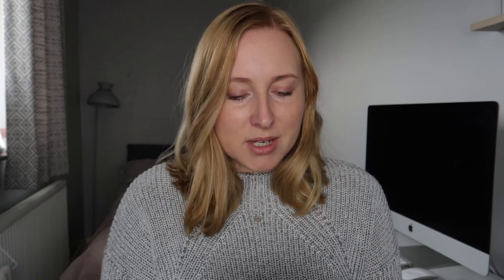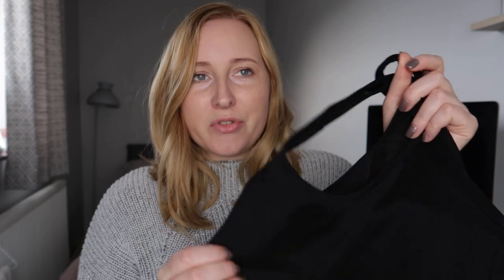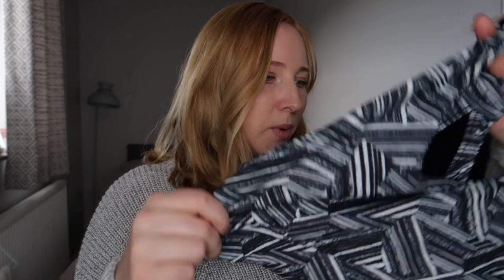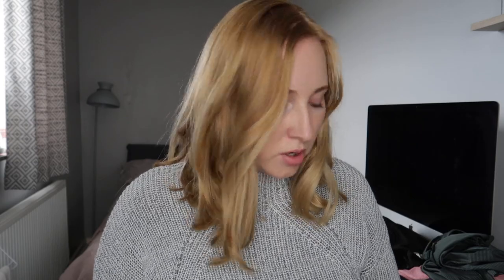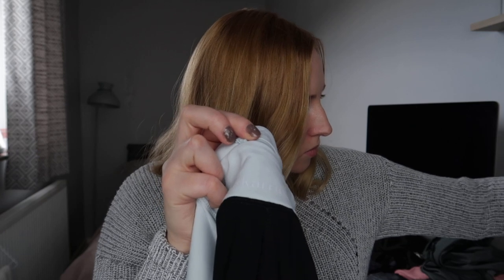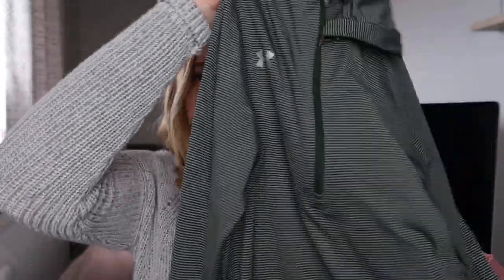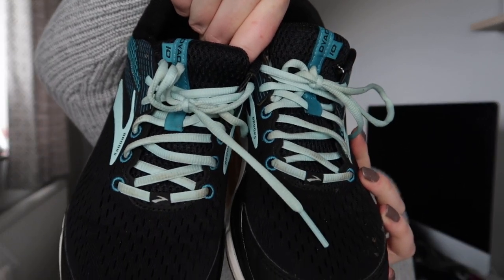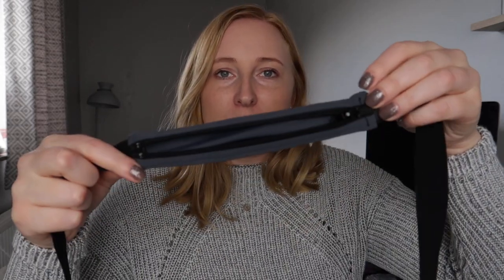My Favourite Running Clothes | Miss Moogle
I pretty much live in running clothes now so I thought I’d show you some of my favourites!